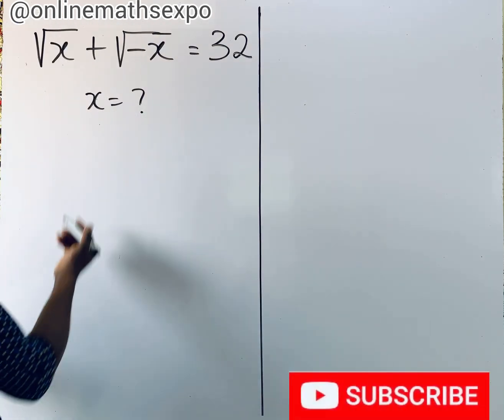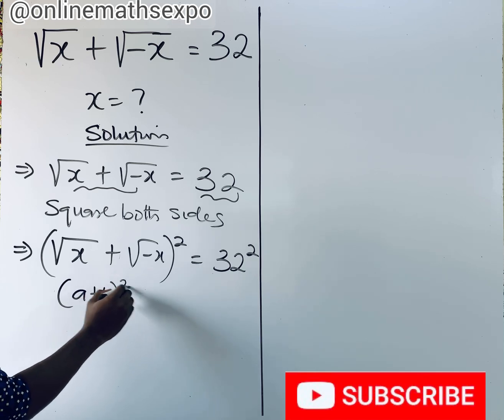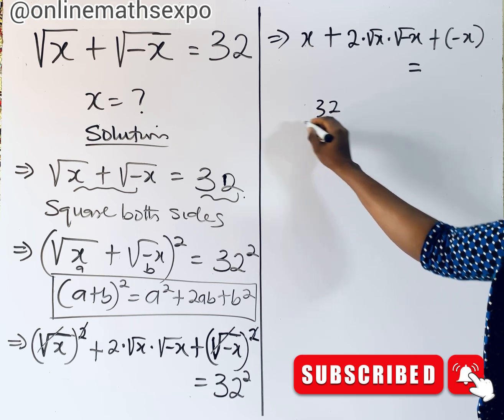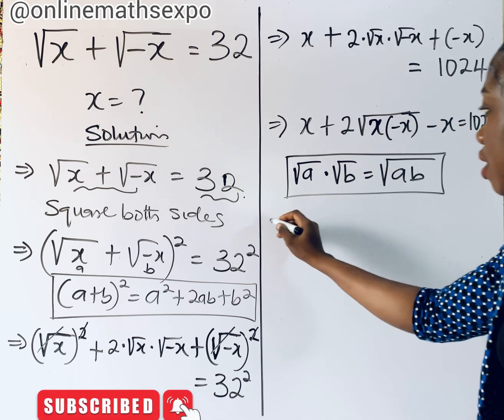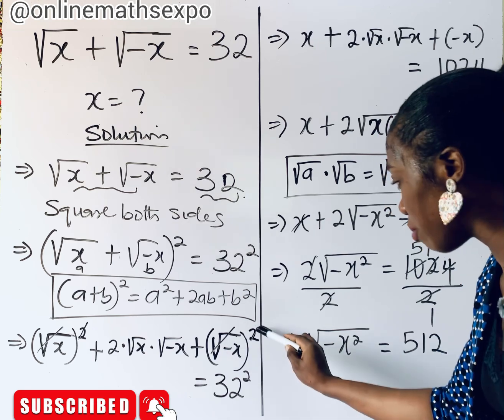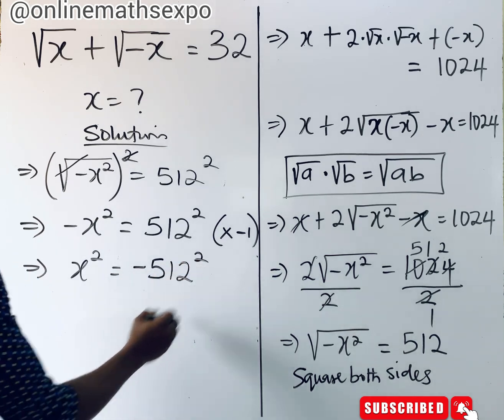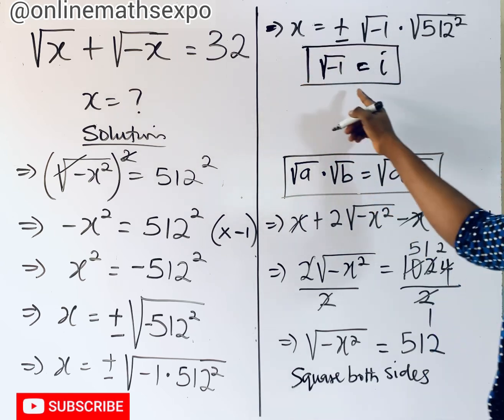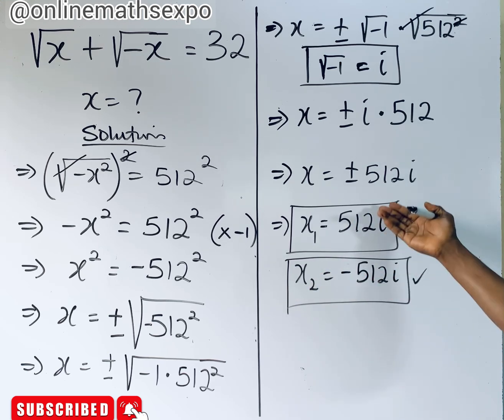Brazil | Nice Math Olympiad Radical Equation. Solve for x.